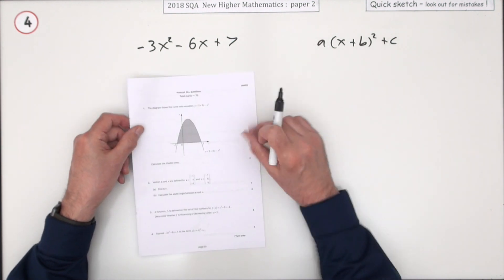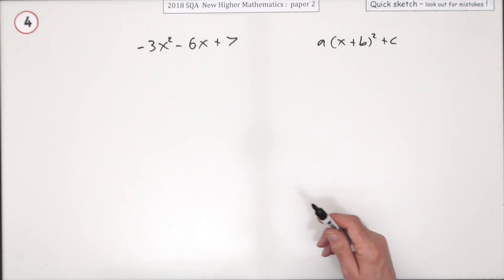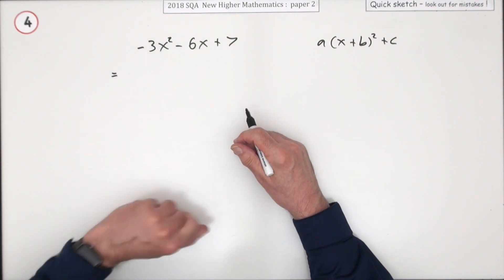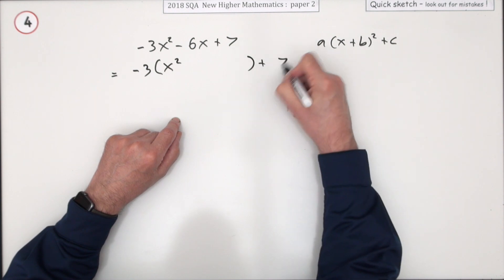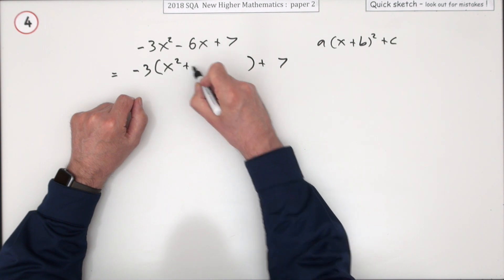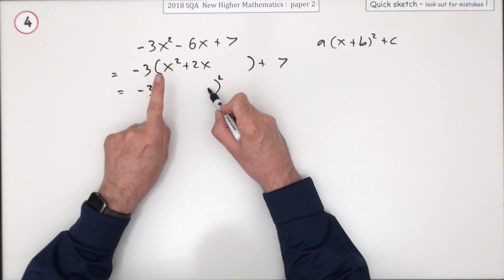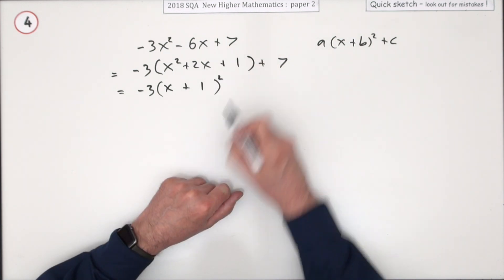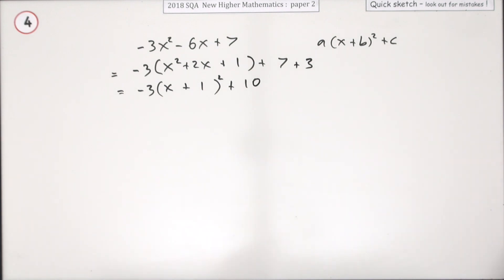2018 SQA Higher Mathematics paper 2 No. 4